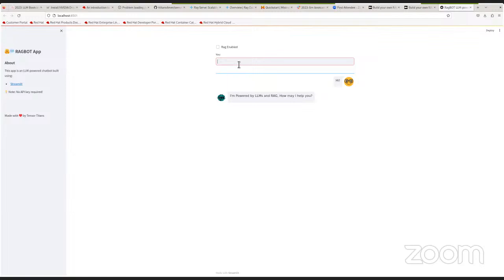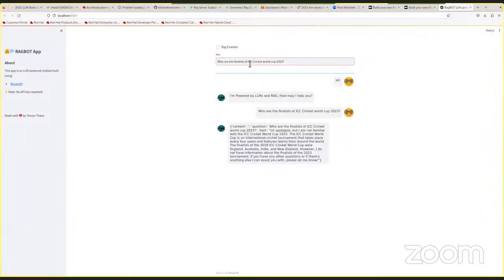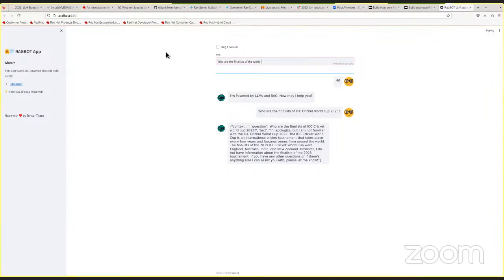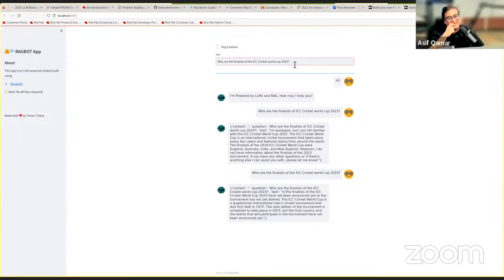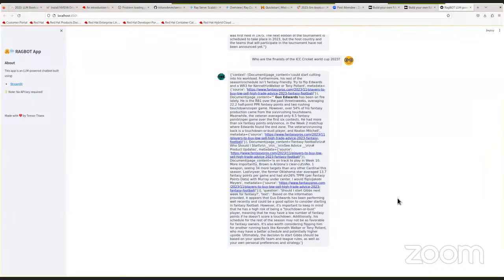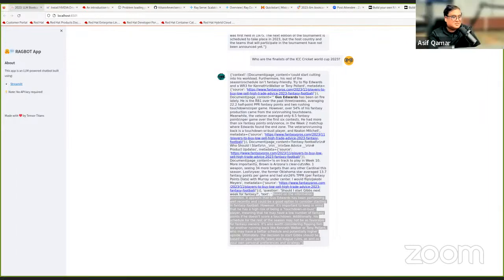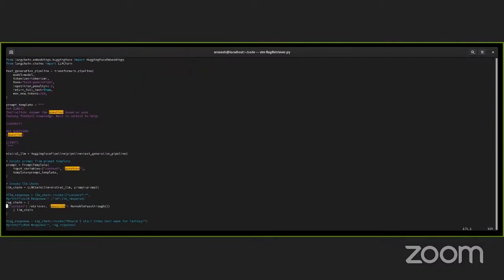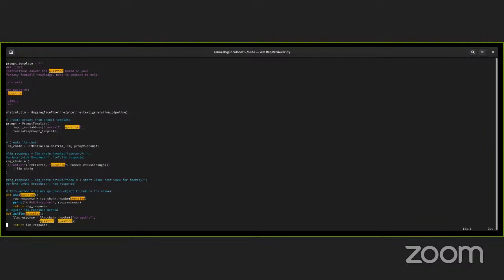LLM Projects Bootcamp: Day 11 Tensor-Titans present RAG in their project